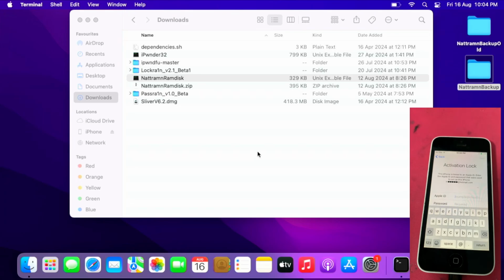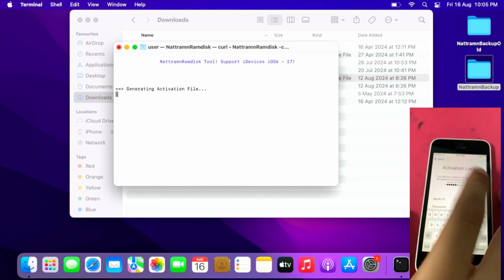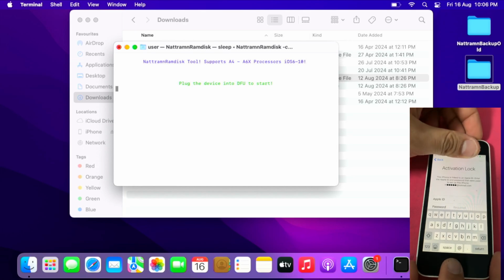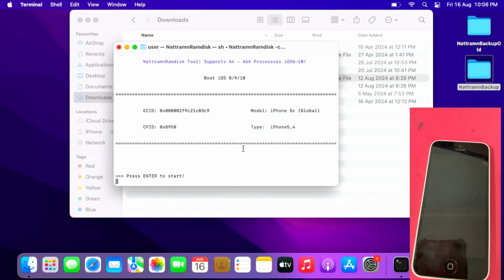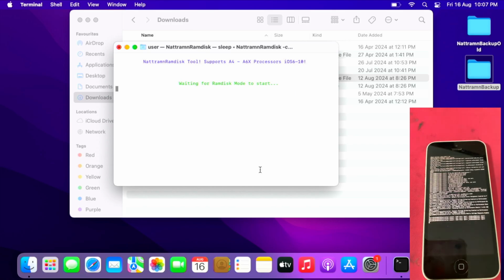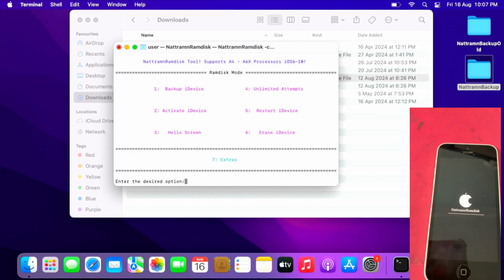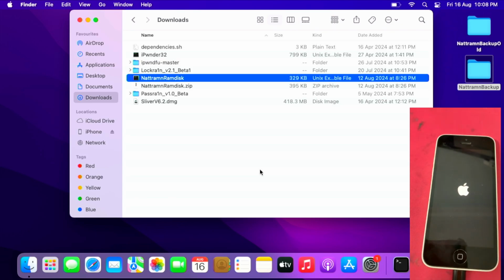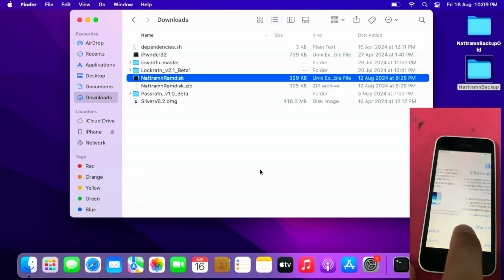How to hacktivate/iCloud bypass A6 device with nattramndisk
This is a tutorial video on how to hacktivate iPhone5/5c/iPad 4 with nattramndisk on iOS 10